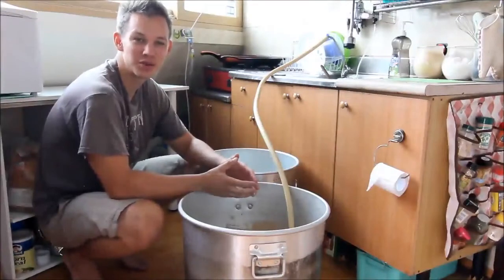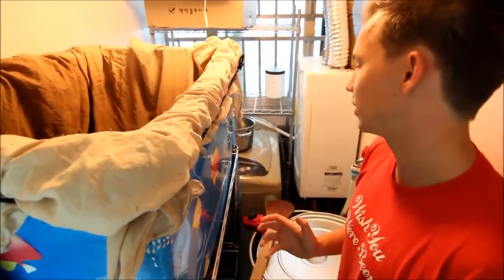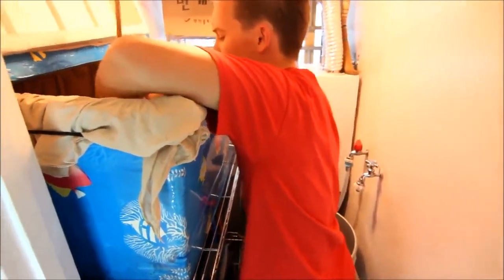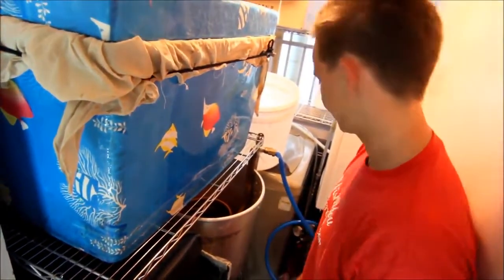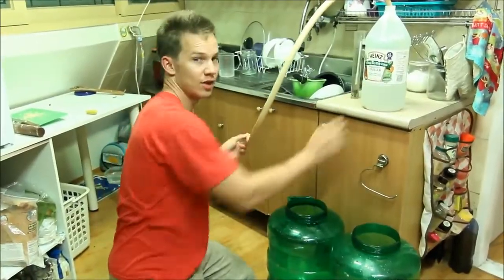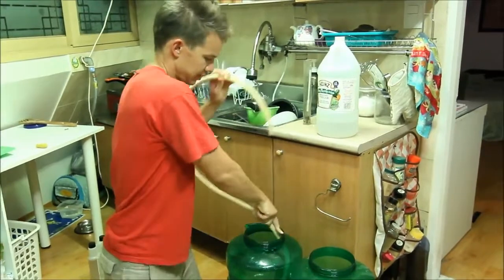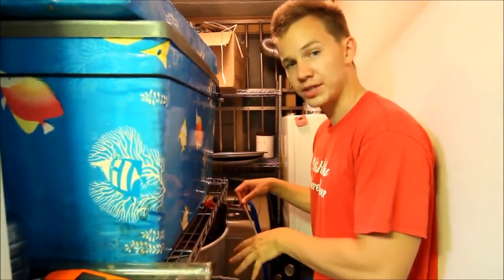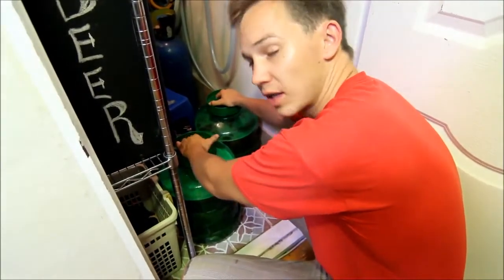How to Brew a Complete Beer in a LAUNDRY CLOSET or other Small Space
In this video, Garrett is brewing a Citra Session Beer in his laundry closet, which also functions as the brewing space. Watch as 5 hours of beer brewing get condensed in just over 14 minutes.

If you found this video helpful, help me catch a 🍻buzz

▬▬ ABOUT ▬▬
Hi! I'm Garrett Hohn and I've been simplifying the brewing process for the past 20 years and making my own homebrewing gear.